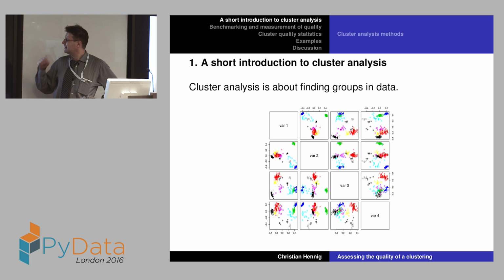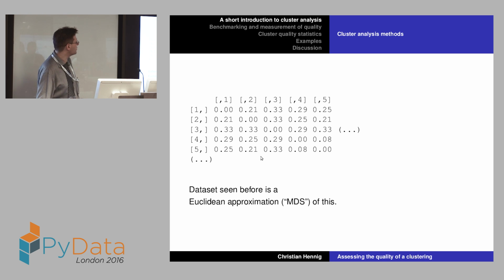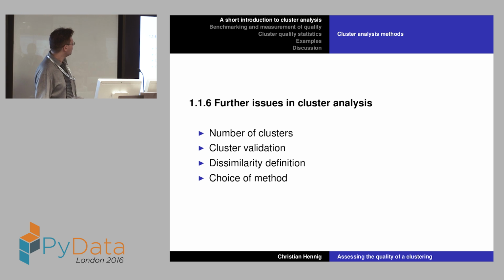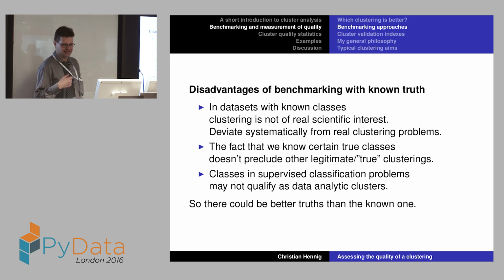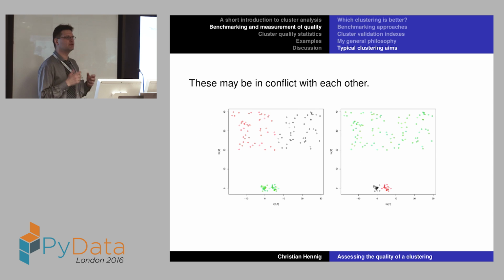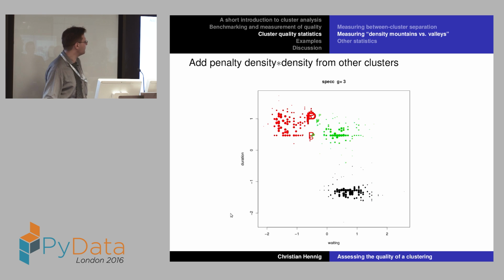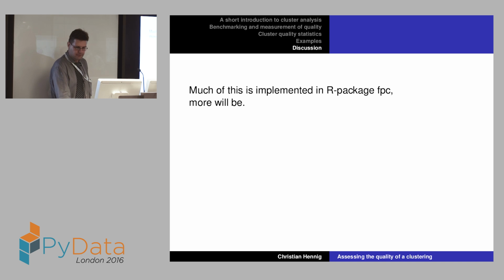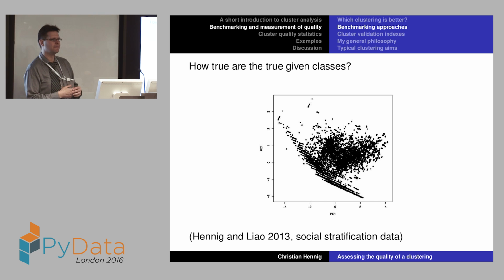Christian Hennig - Assessing the quality of a clustering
There are many different methods for finding groups in data (cluster analysis), and on many datasets they will deliver different results. How good a clustering is for given data depends on the aim of clustering. I will present a number of methods that can be used to assess the quality of a clustering and to compare different clusterings, taking into account different aims of clustering.

There are many different methods for finding groups in data (cluster analysis), and on many datasets they will deliver different results. How good a clustering is for given data depends on the aim of clustering and on the user's concept of what makes objects "belong together". I will present some approaches to assess the quality of a clustering and to compare different clusterings. Particularly, I will present some indexes that measure various desirable aspects of a clustering such as stability, separateness of clusters etc. Different aims of clustering can be taken into account by specifying which aspects are particularly relevant in the situation at hand.

00:00 Welcome!
00:10 Help us add time stamps or captions to this video! See the description for details.